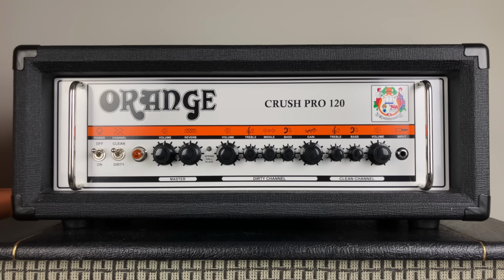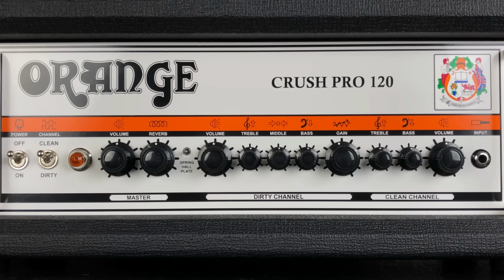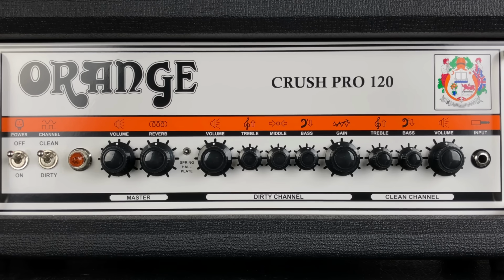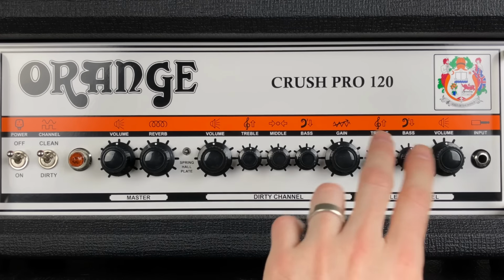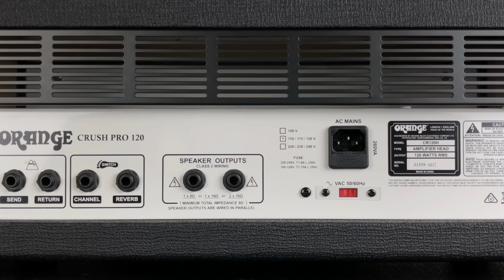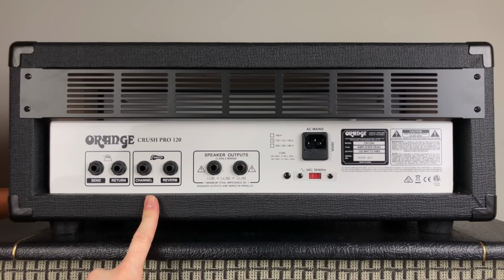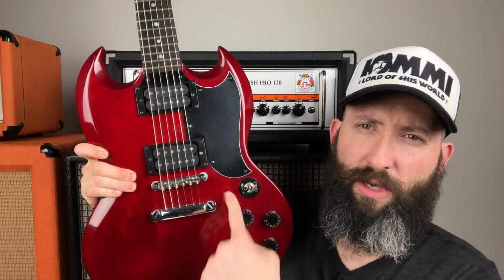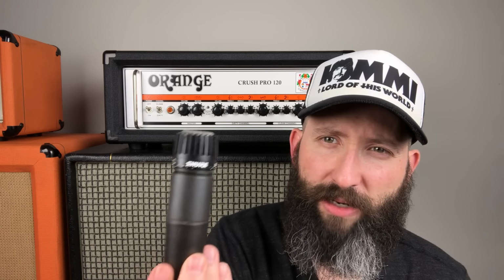Orange Crush Pro 120 CR120H - Solid State Doom Amp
Sign up to download my FREE Doom Metal Band Tuning Guide which details the tuning and string gauges of nearly 70 of the most important and influential doom, stoner, sludge, and drone bands

Does It Doom? Merch Available Now

Checkout the Orange Crush Pro 120 CR120H

Shop Reverb's online marketplace for a pre-owned Orange Crush Pro 120

Orange Amplification Crush Pro 120 CR120H solid state amplifier tone demo and discussion.

The Crush Pro 120 is a twin channel 120W solid state amplifier inspired by the Orange Rockerverb.  Except for the on-board digital reverb, the amp is entirely analog.  We’ve got a vintage inspired clean channel paired with a dirty channel based on that of the Rockerverb featuring four stages of gain.  The channels are foot switchable as is the digital reverb.

Riffs played in this demo are from Sleep's Sonic Titan.
The guitar is tuned to C Standard: C - F - A# - D# - G - C

Strings: Ernie Ball Burly Slinky
String Gauge: 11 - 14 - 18p - 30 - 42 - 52

Gear Used for this Demo  ⬇️⬇️⬇️
Epiphone G400 Guitar
Orange Crush CR120
EHX Green Russian Big Muff Reissue
ProCo Rat 2
Ditto Looper X2
Celestion V-Type 70W Speakers
iRig Pro Duo Audio Interface
Shure SM-57 Mic